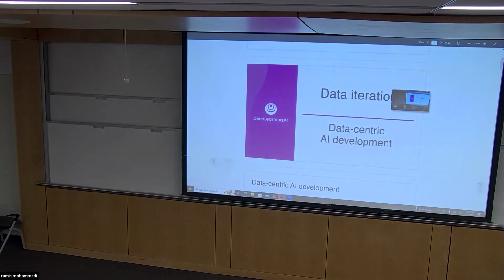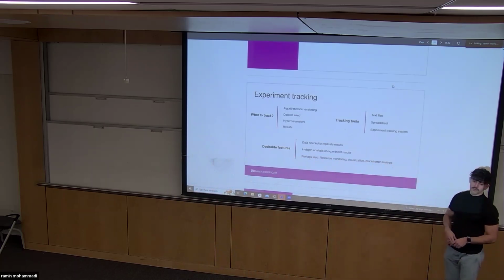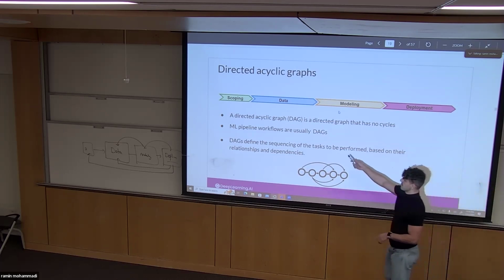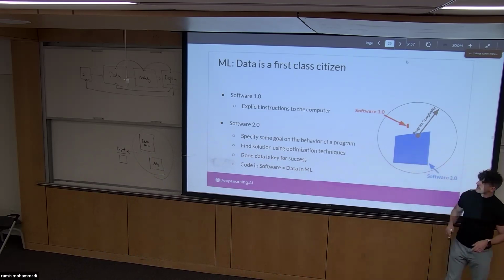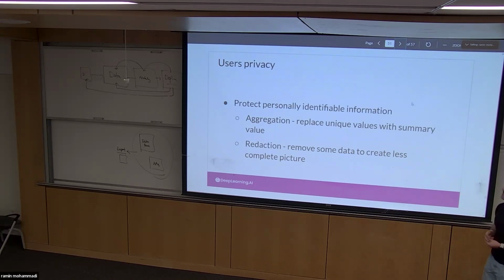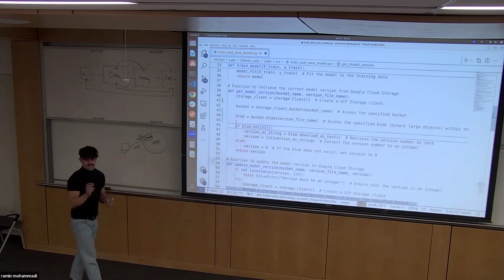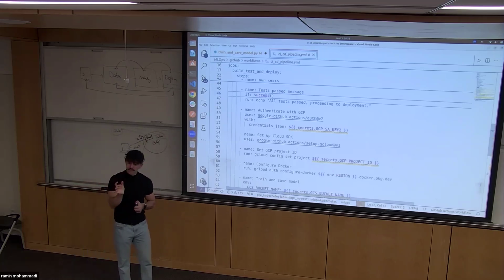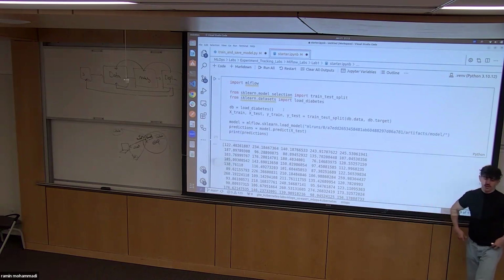MLOPs - Session 3 (Data Definition and Bias)